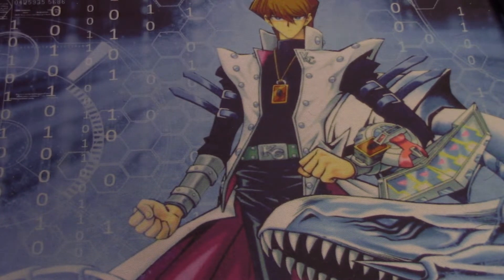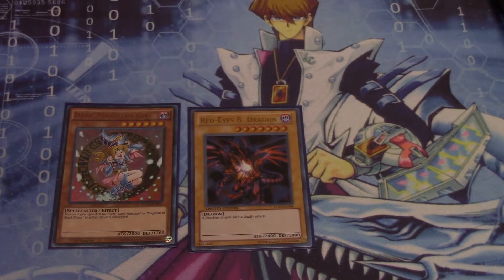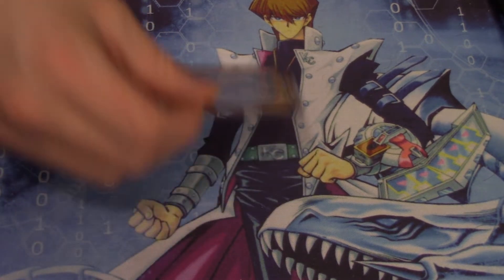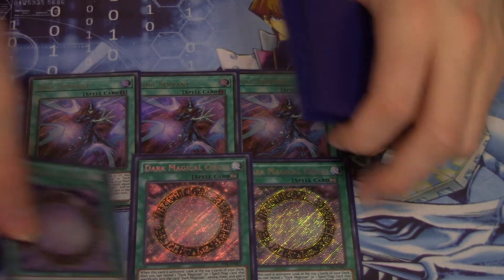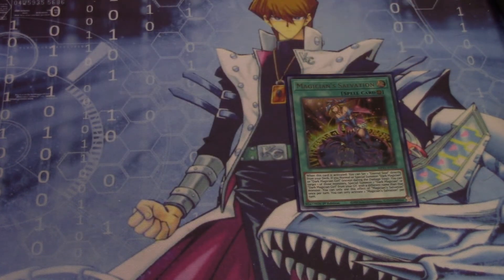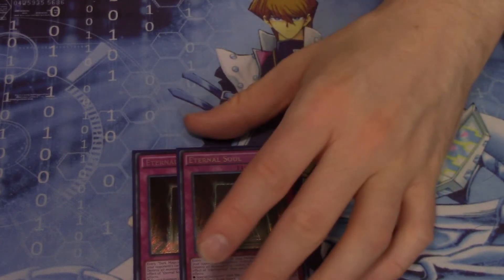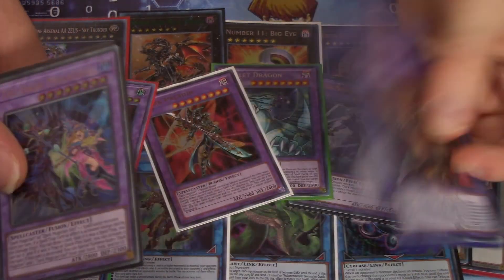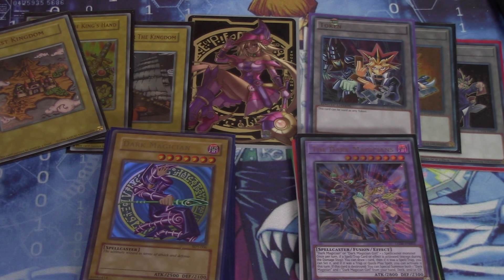Dark Magician Deck November 2021